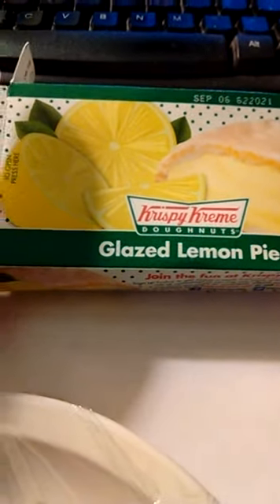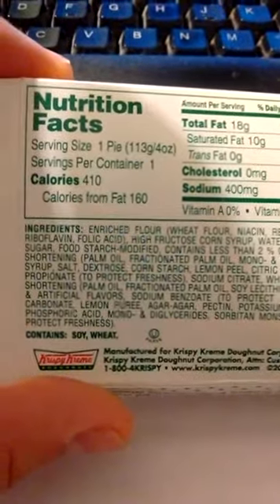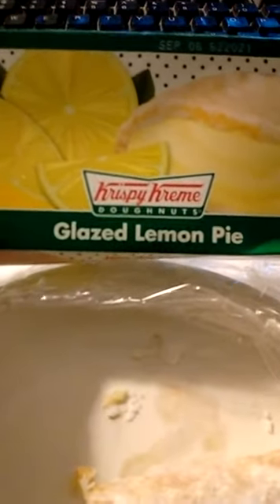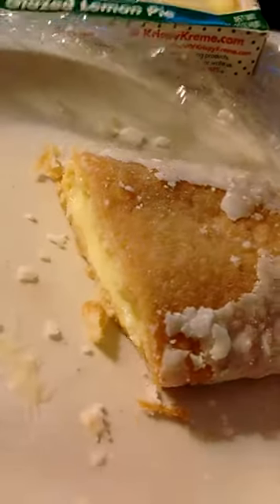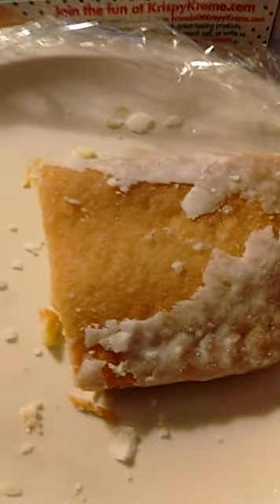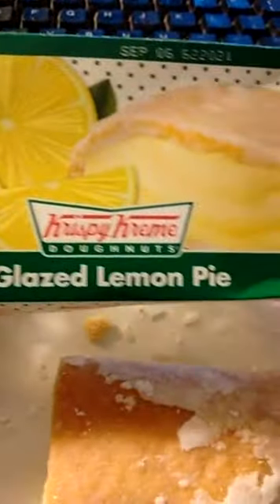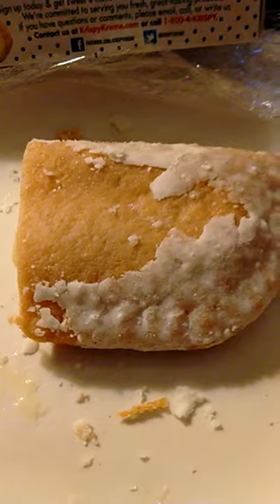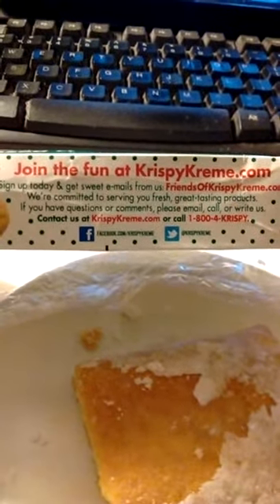Krispy Kreme - Glazed Lemon Pie - John V. Karavitis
Went to Walmart today, thought I'd give this a try. They have apple, cherry, chocolate, lemon, and lime flavors. I'm not sure if this is some kind of limited-time offering or not.

Cost (pre-tax): $ 1.14

Disappointed. As you can see from the video, the icing had all but completely flaked off. The crust is WEAK, but the lemon custard filing is okay.

I typically get either apple or cherry pies by Hostess, which makes theirs the way that Dolly Madison used to make theirs: with a thicker, sturdier crust, and icing that stayed ON the snack pie. And theirs costs $1.00. So, Hostess makes a cheaper and higher quality snack pie.

I won't be trying the other Krispy Kreme flavors. (Still love their cinnamon buns, tho.)